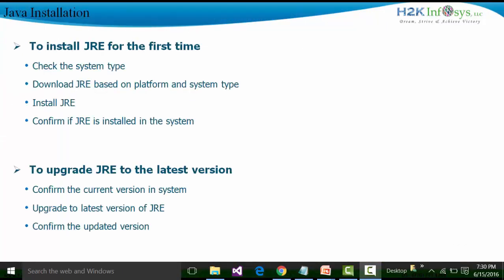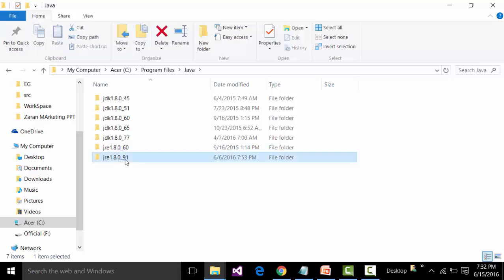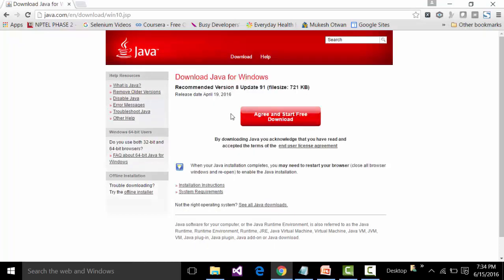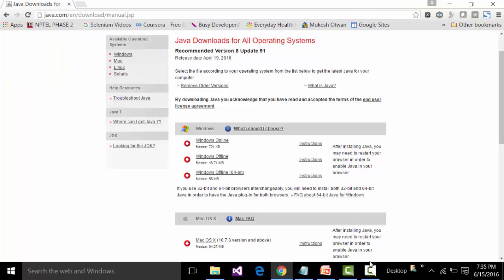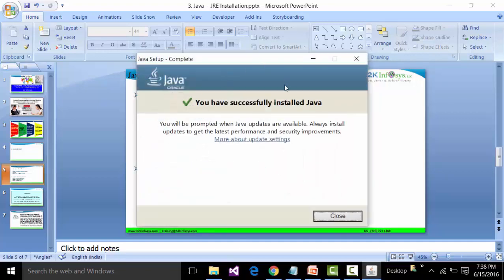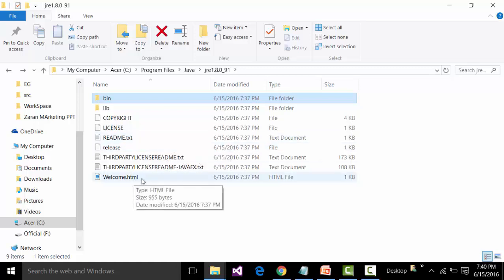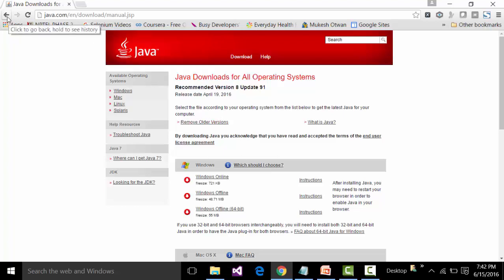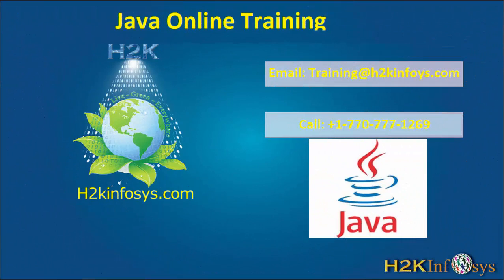How to Install JAVA JRE | Steps for JAVA JRE Installation | Learn Java Free online By H2kinfosys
- Check the system type
- Download JRE based on platform and system type
- Install JRE
- Conform if JRE is installed in the system